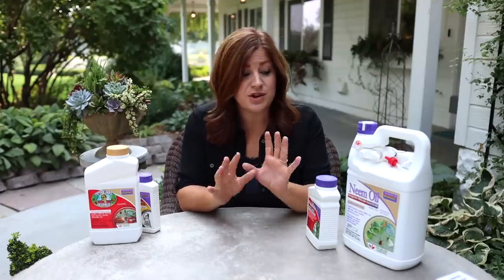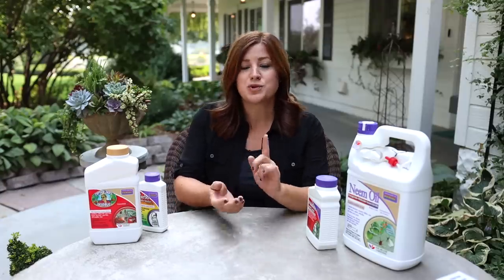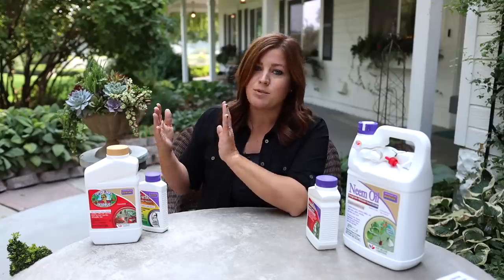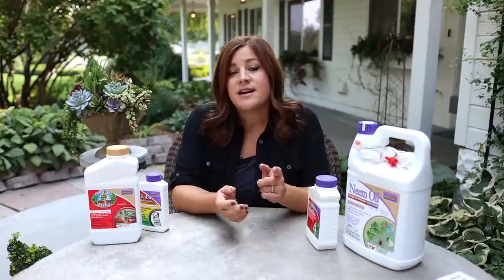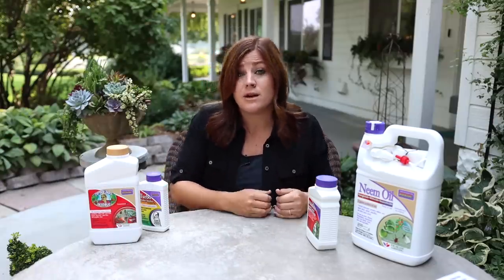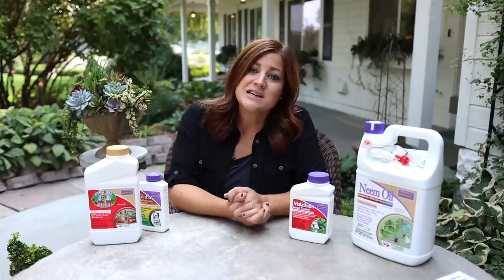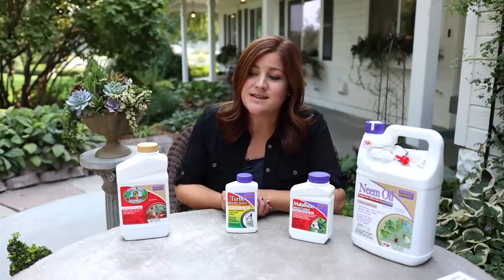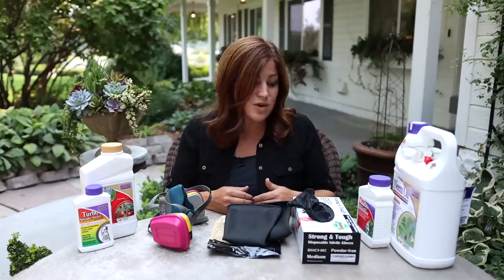How to Control Spider Mites! 🕷🌿 // Garden Answer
Citrus, Fruit & Nut Orchard Spray Conc.
Eight Yard & Garden RTS
Systemic Insect Control
Turbo Spreader Sticker Concentrate

Dial Sprayer
2-Gallon Sprayer

🌿MAILING ADDRESS🌿
Garden Answer
580 S Oregon St